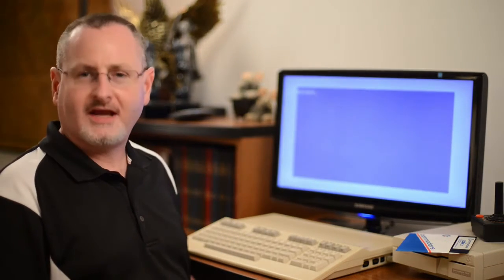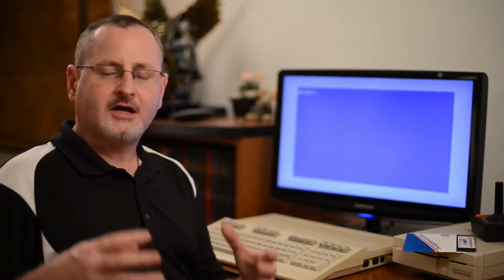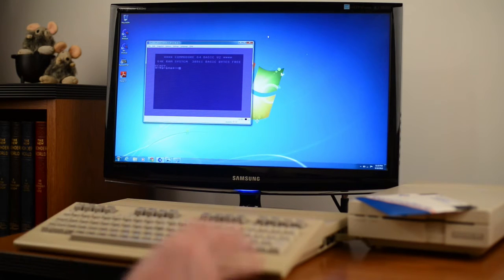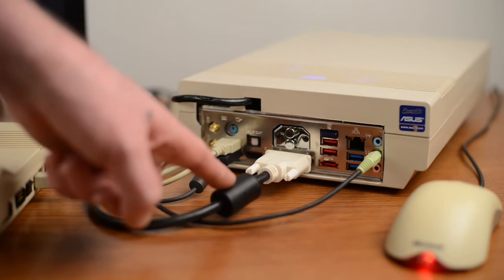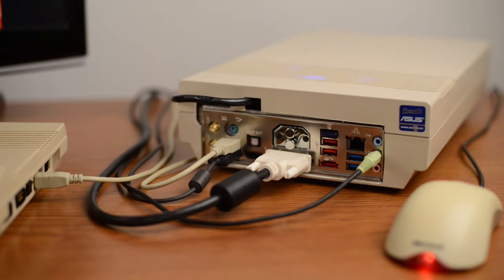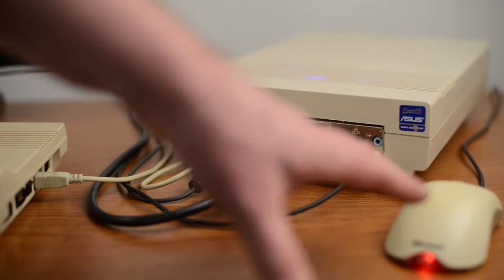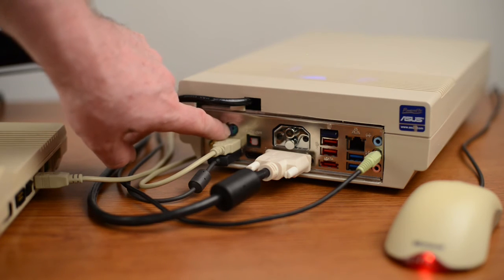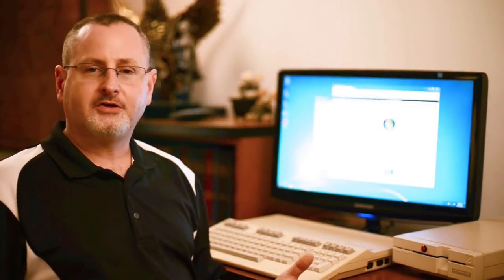Commodore Hacks P2: Broken Floppy to Micro PC Mod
Originally published on Mar 16, 2014

That Geek Guy, Episode 1, Commodore Hacks Part 2.
On this edition of That Geek Guy, Steve takes a further look into Commodore computer mods for what what he calls the "Ultimate Commodore Computer Hack," wherein a non-operational 1571 Floppy drive is converted into a Micro PC.